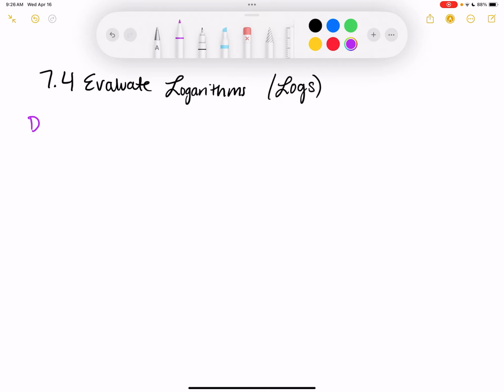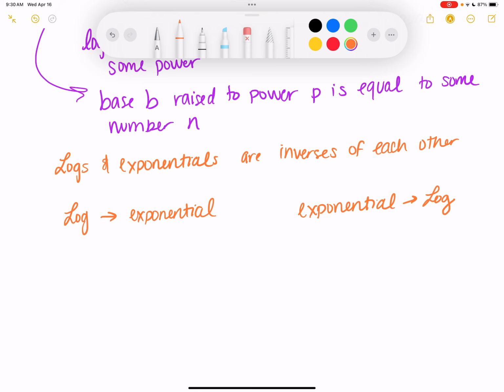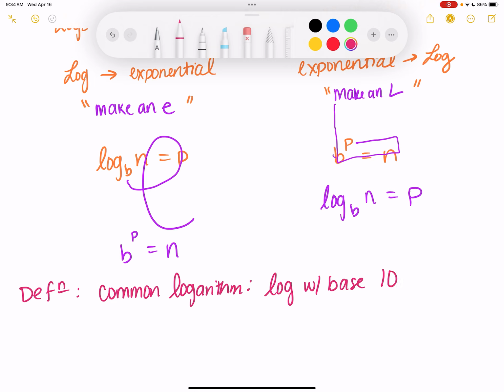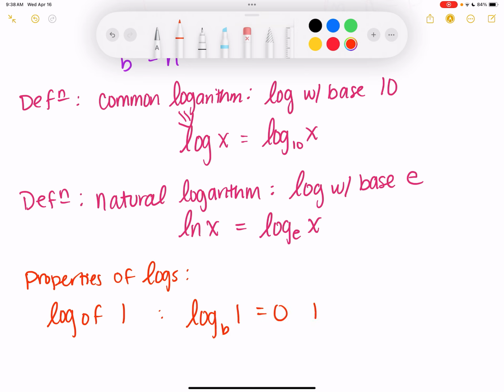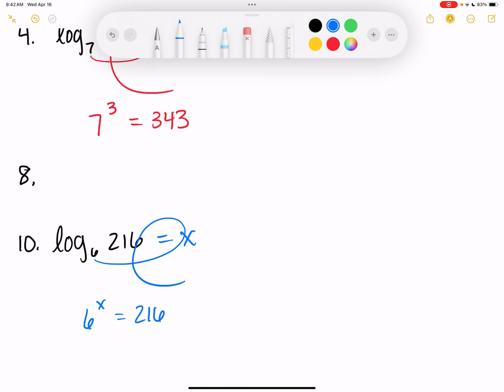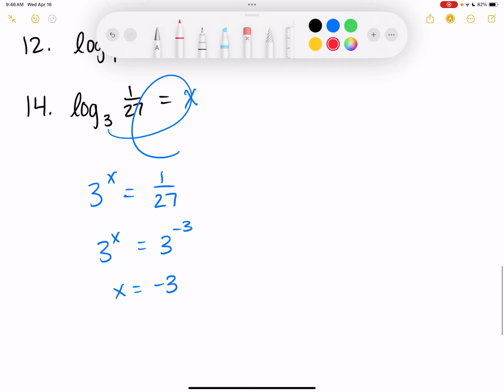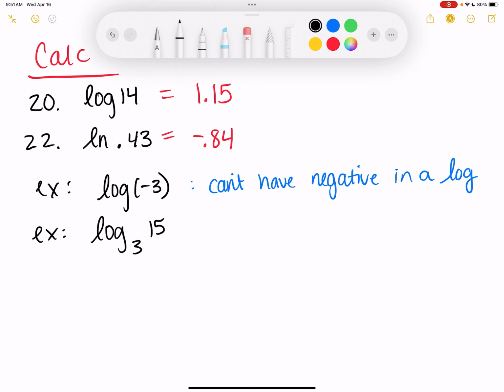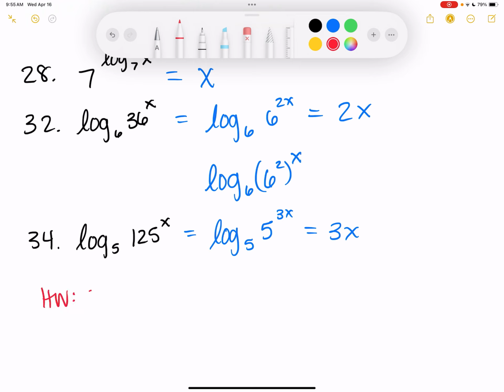Algebra 2 7.4 Evaluate Logarithms